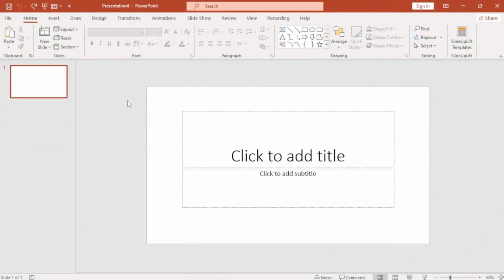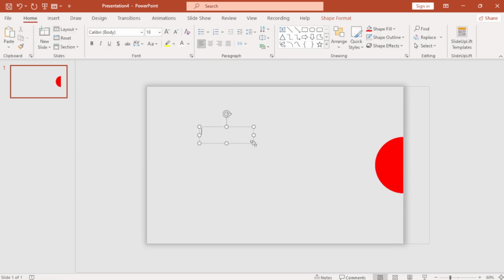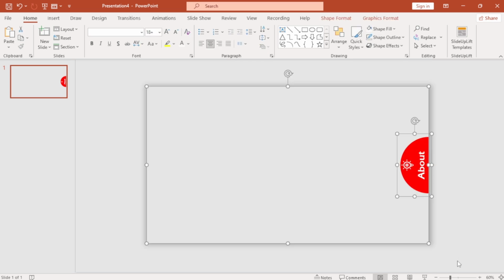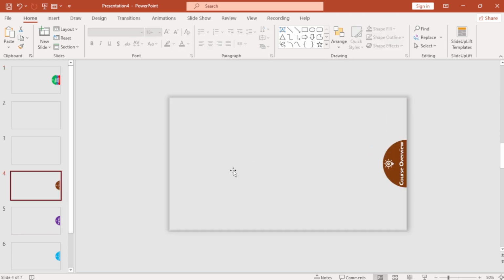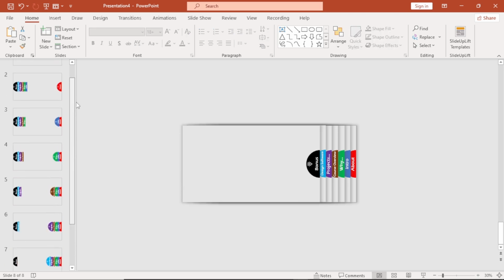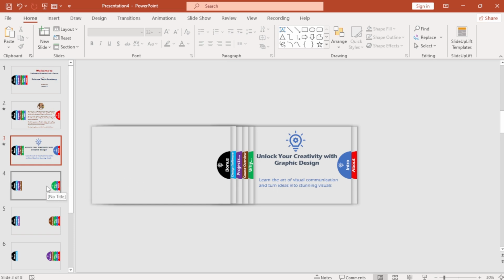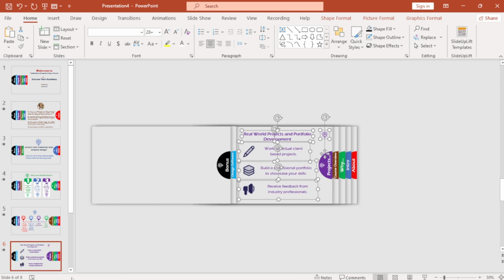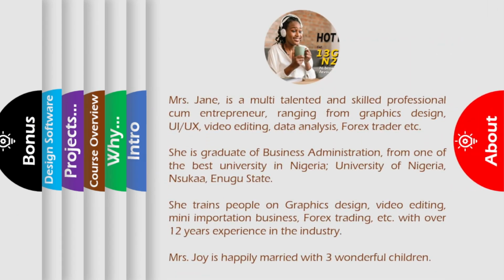Animated PowerPoint Slide Tutorial (Step By Step Guide for Stunning Presentation)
✨ Want to impress with animated PowerPoint slides?
This tutorial will walk you through the process of creating professional, eye-catching animations in PowerPoint.

💬 Let’s Connect:
Got questions or suggestions? Your feedback helps us create better content.